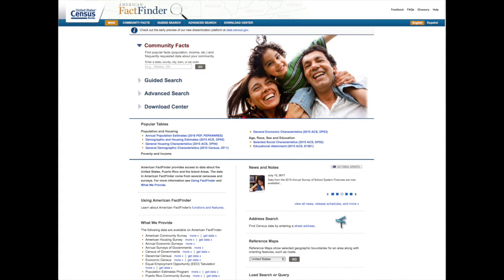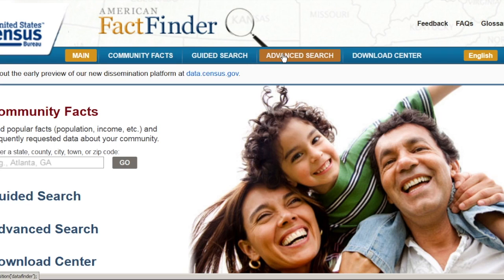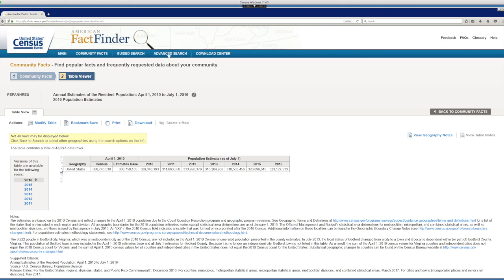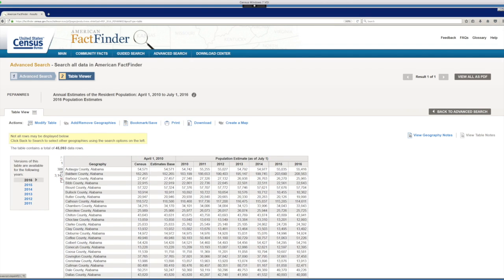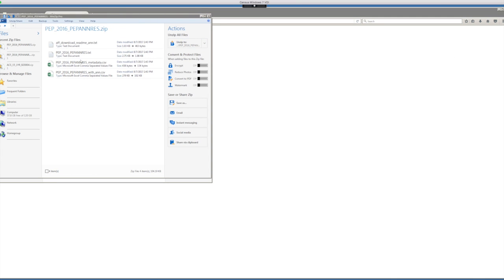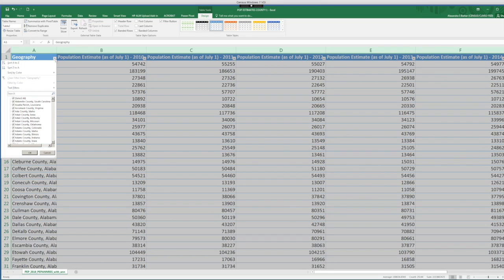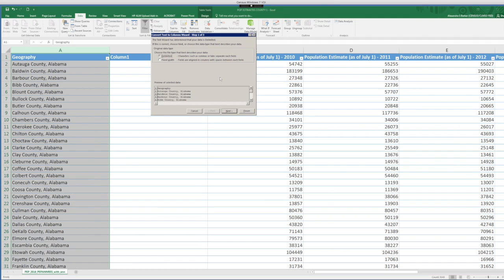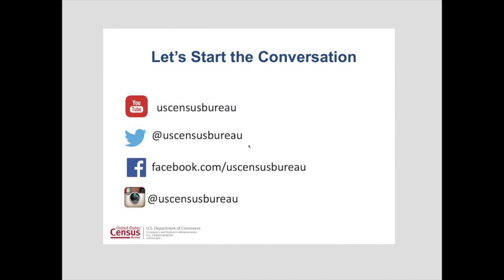BASIC CENSUS DATA ACCESS AND TABLE FORMATTING IN EXCEL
CENSUS DATA IN EXCEL I:
Learn about census data access using the American FactFinder and table formatting in Excel.